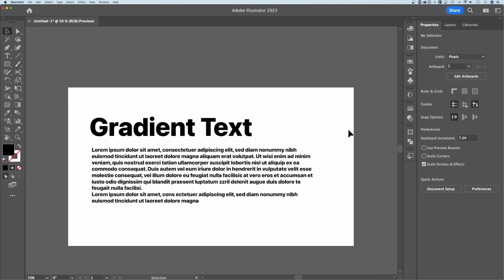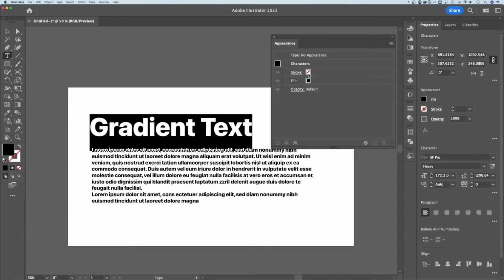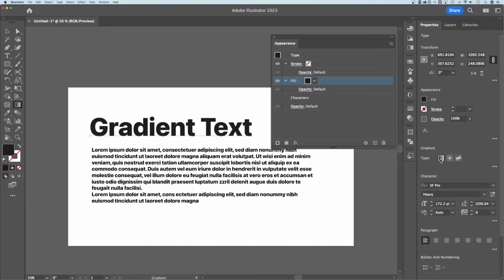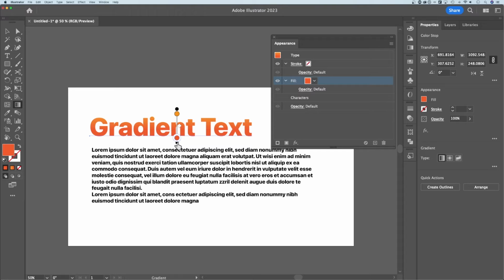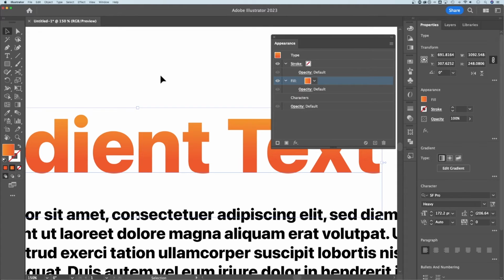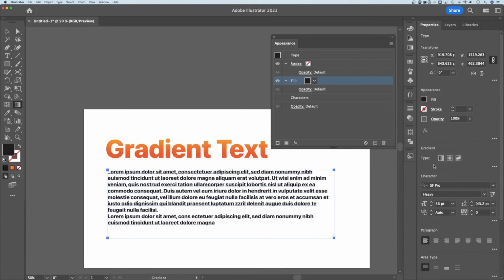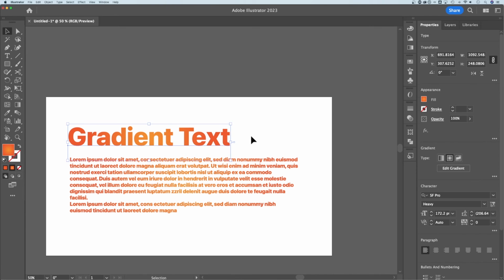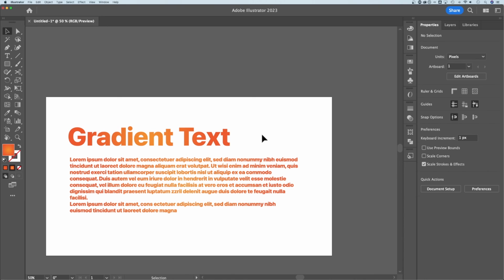How to Add Gradient Text in Illustrator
In this Illustrator tutorial, learn how to add gradient to text in Illustrator. We can keep text editable by applying the gradient to the text rather than the characters. We'll cover linear and radial gradients on text in Adobe Illustrator in this tutorial!